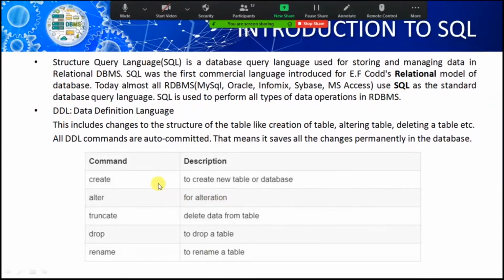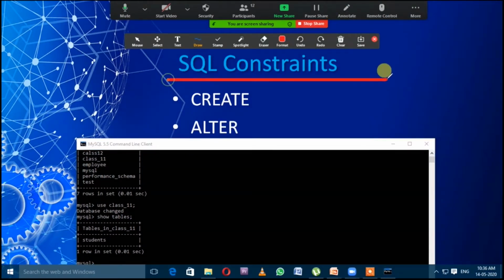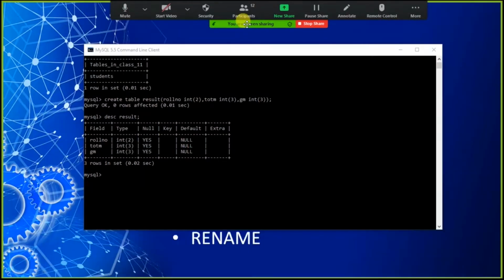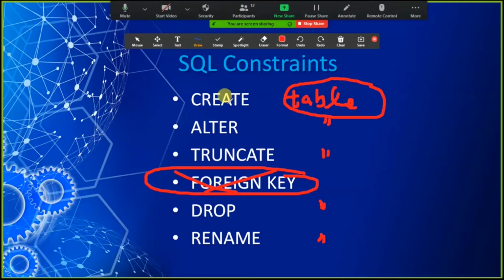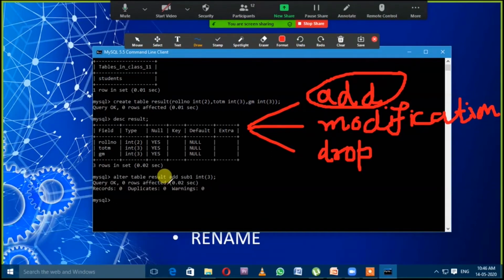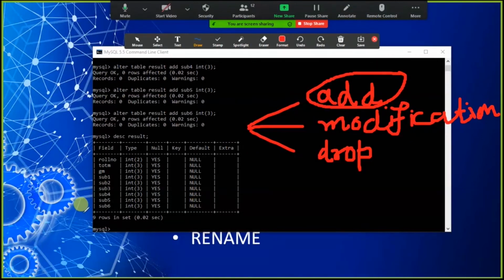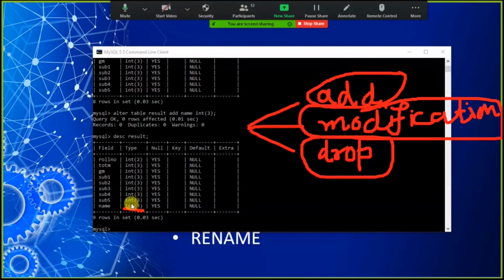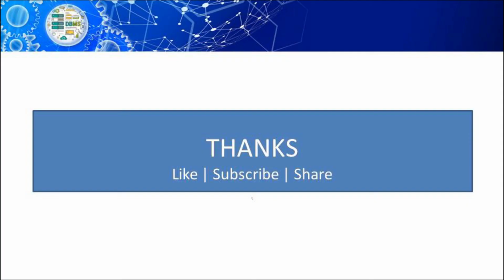Alter Table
hi, we are try to cover most of the programming technologies, live classes, of java, python, c, c++, HTML, DBMS, Networking,Computer graphics and many more.